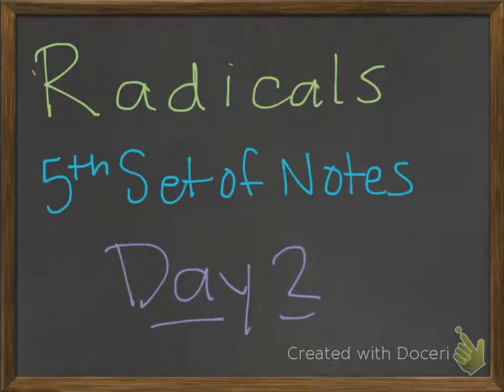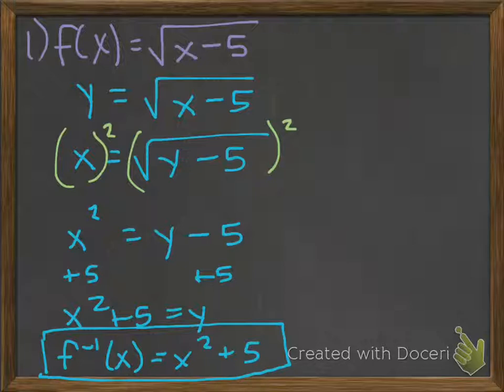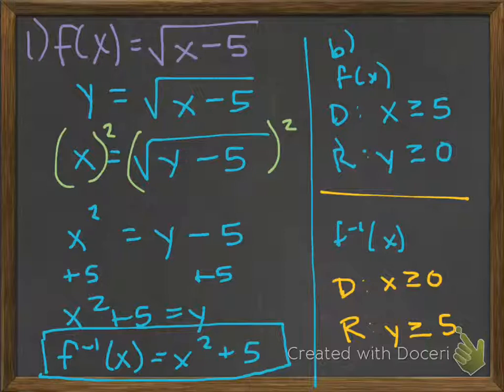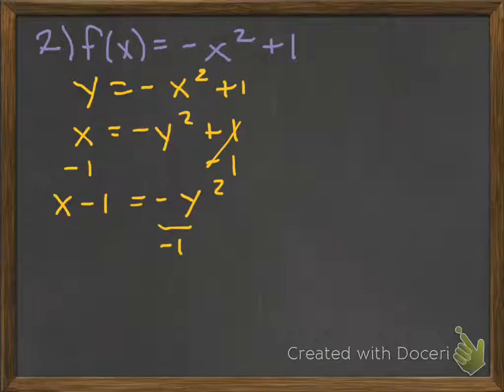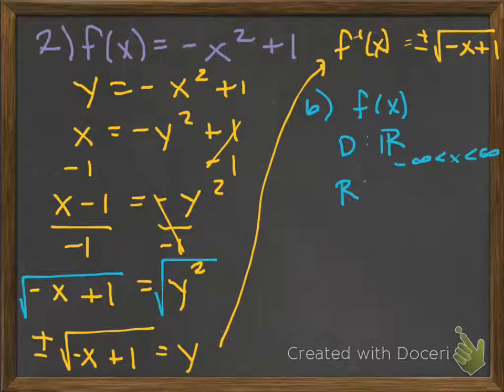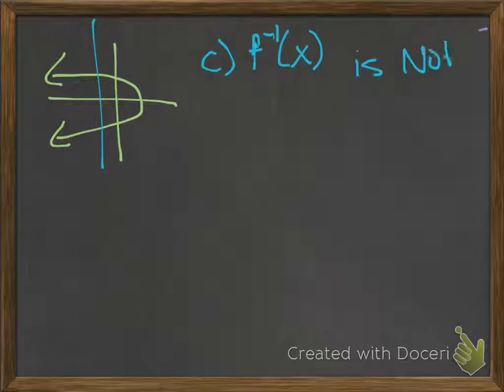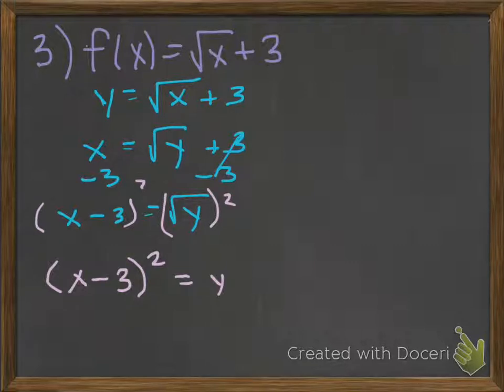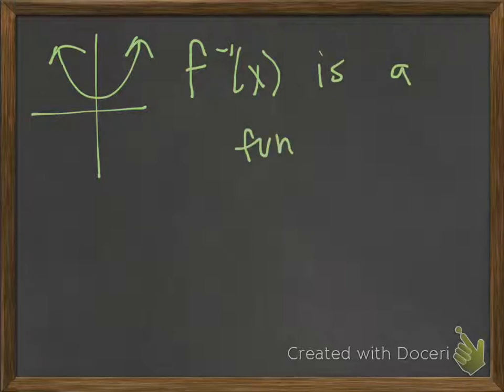WHS Radicals 5th day 2